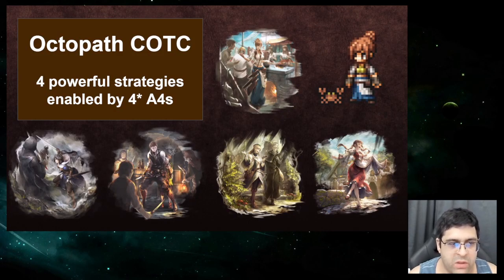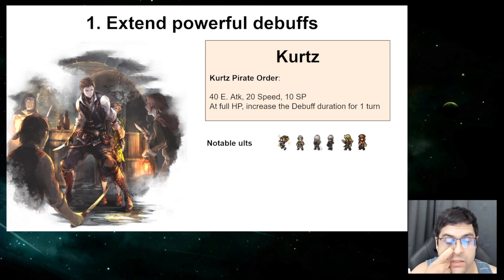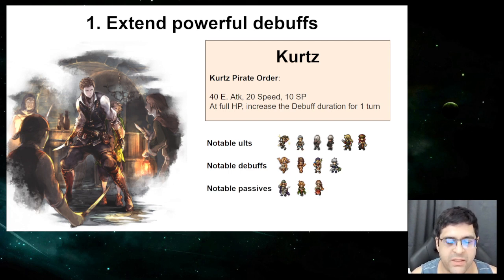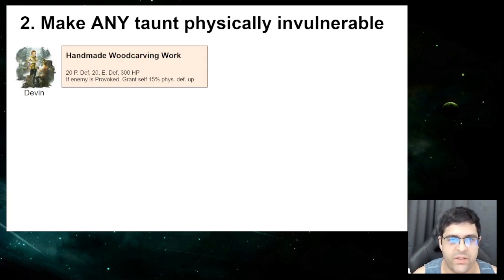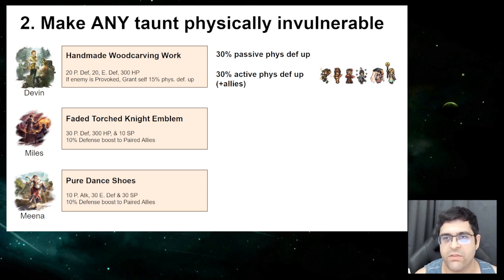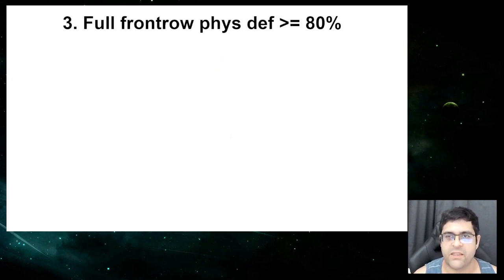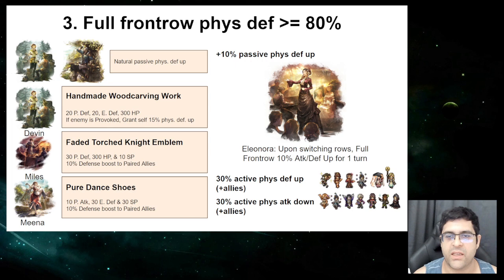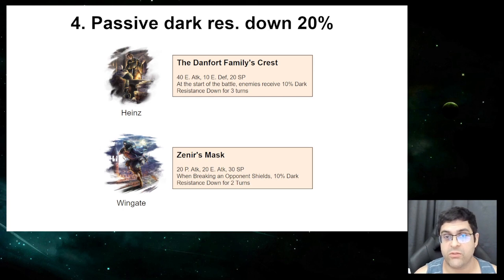Octopath COTC 4 powerful strategies enabled by 4* A4 accessories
4* A4 accessories will bring a new power level to Octopath COTC accounts. These are 4 ways of taking advantage of them:

0:00 Intro
0:13 1 Extend powerful debuffs
2:05 2 Make ANY taunt (practically) physically invulnerable
3:37 3 Full frontrow phys def above 80%
4:30 4 Passive dark damage up 20%